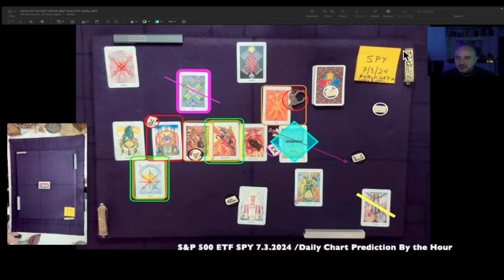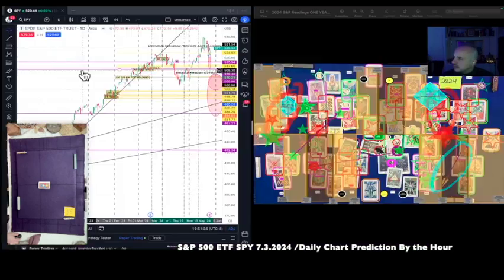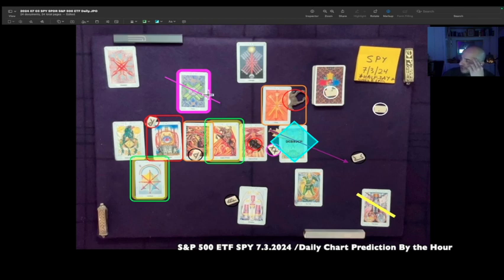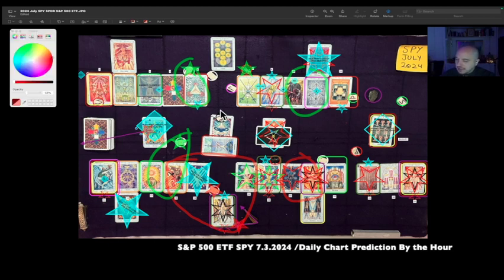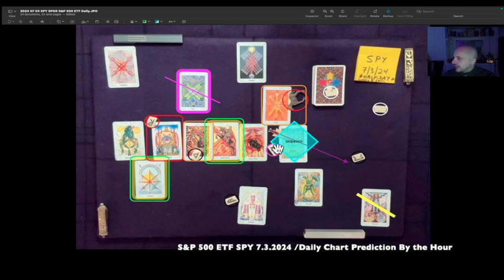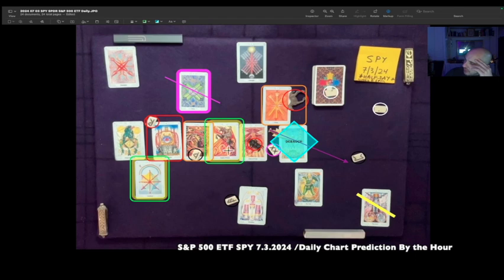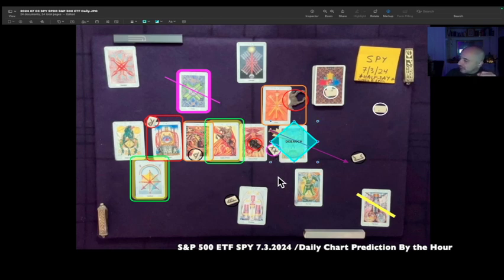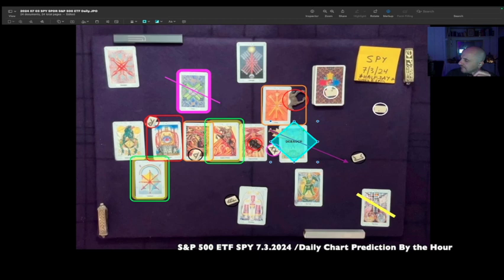World's Most Accurate S&P 500 Predictions for July 03, 2024